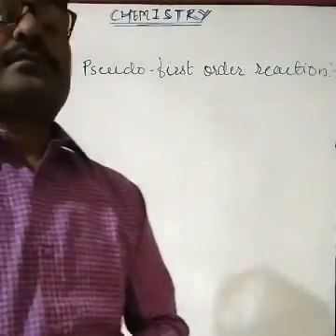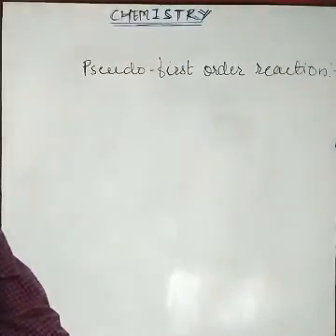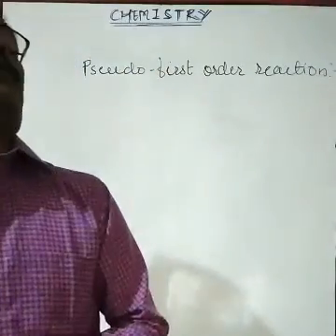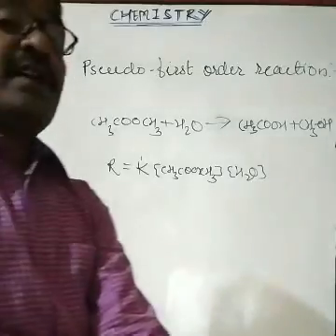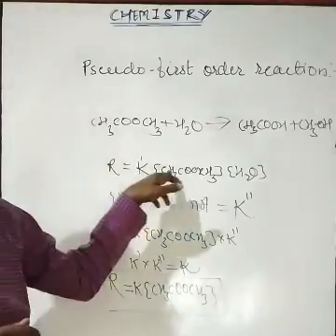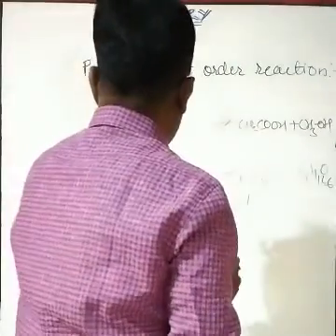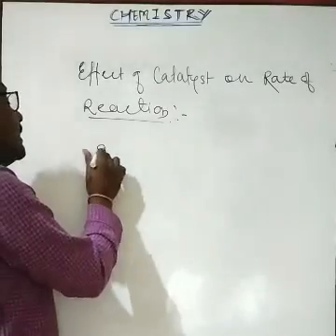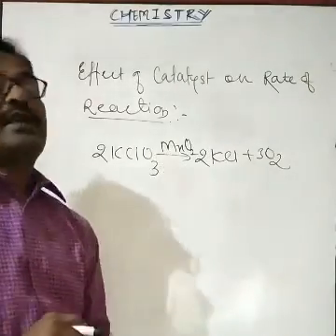12th chemistry 5th Jan